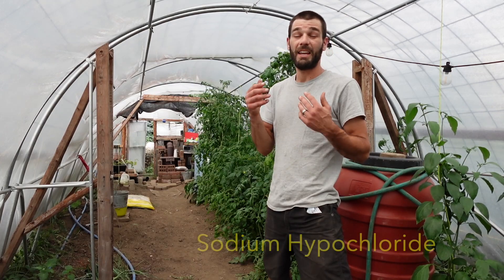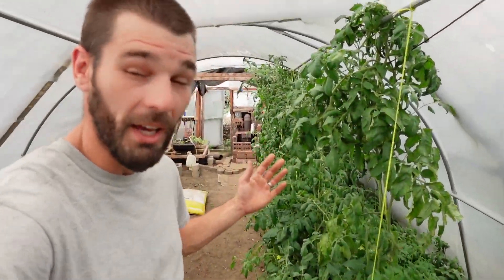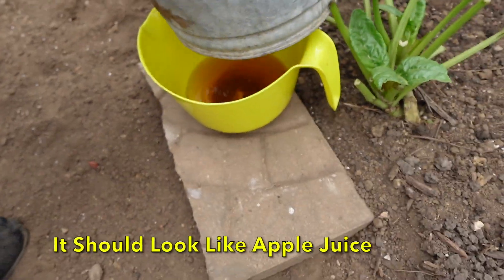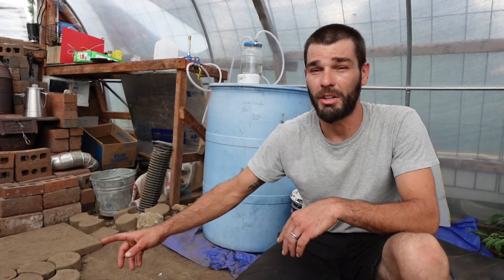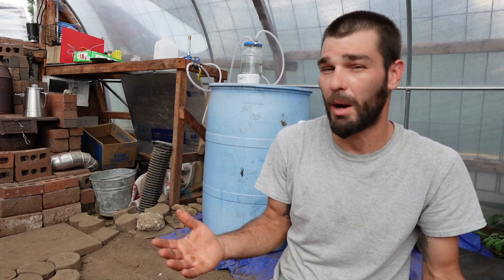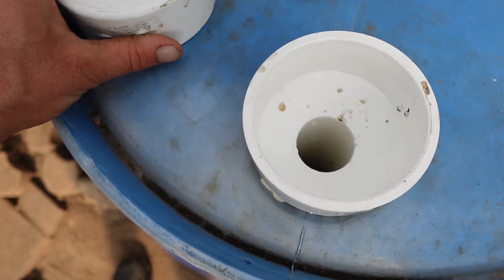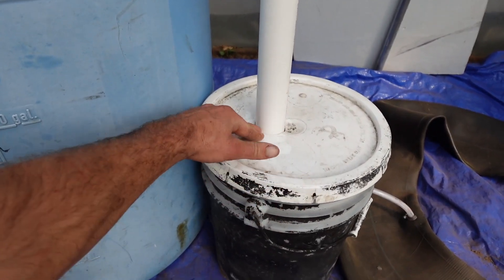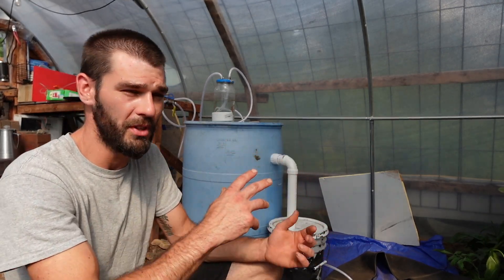DIY Greenhouse Biogas/Methane Purification - Creating Our Own Alkaline Scrubber For CO2 & H2s